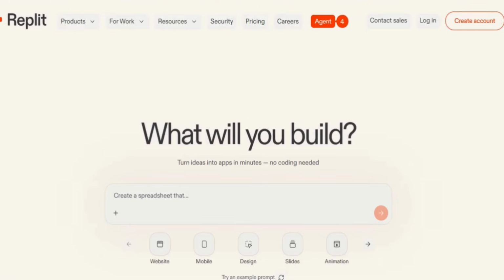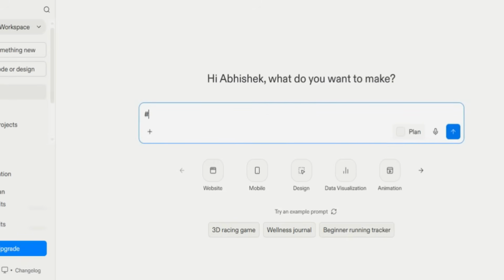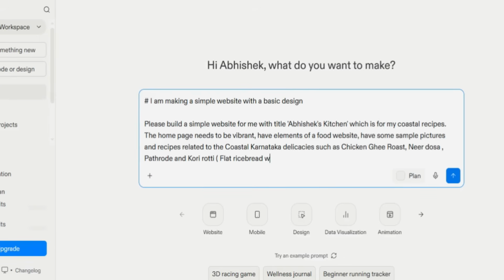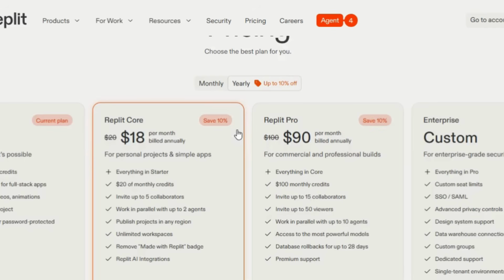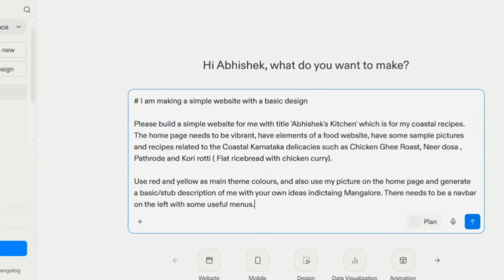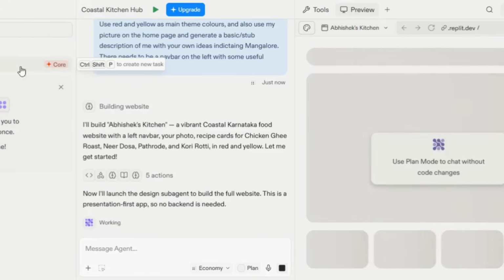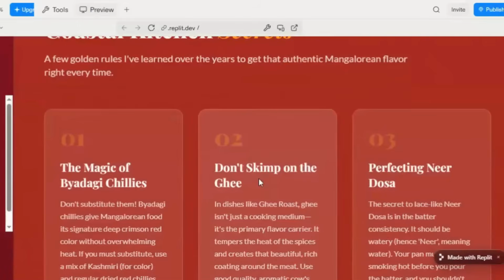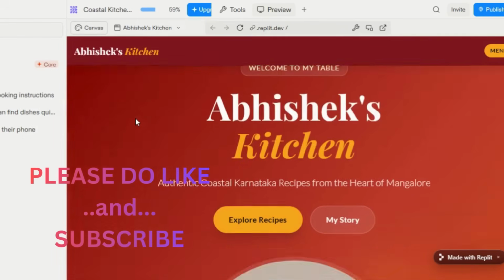Build a website in just 10 minutes! No Code.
Here is how you can build a simple website with colourful design in just 10 minutes, that too WITHOUT ANY CODE! The power of Replit AI.

Hey there, this is Abhishek Shenoy. I love uploading content about Mangalore, Mangalorean and Coastal Karnataka's travel destination, beaches, food and weather. I also do post on tech stuff at times.

Do follow my content for more.